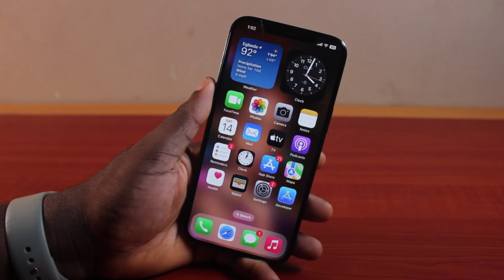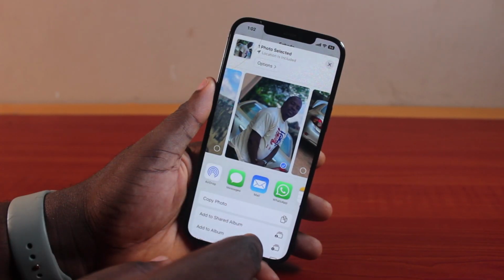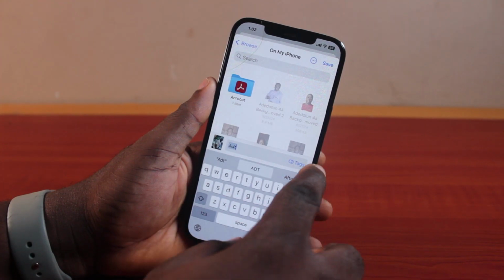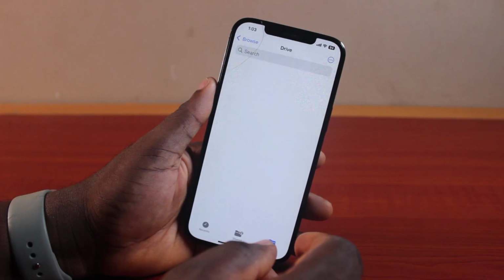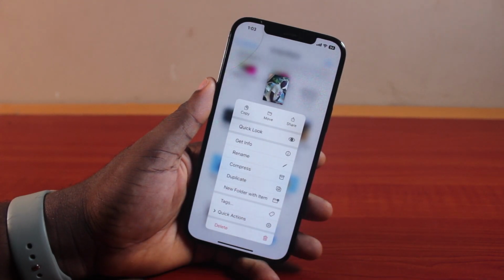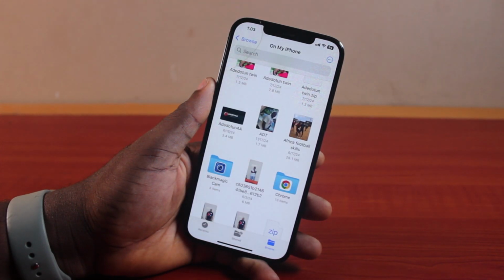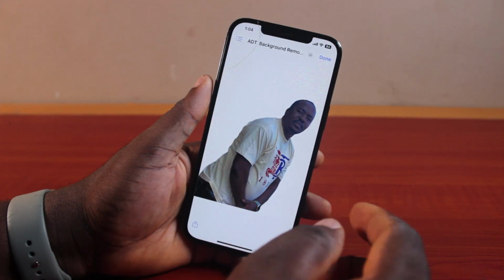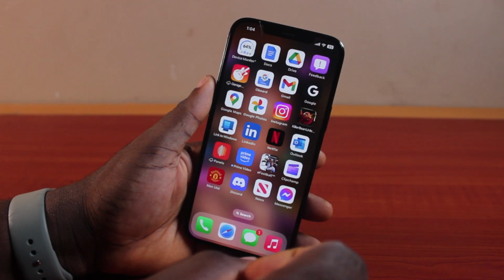How to Remove Background from Photos on iPhone